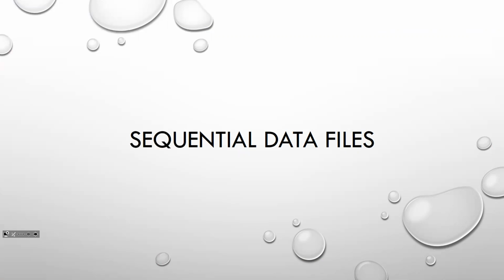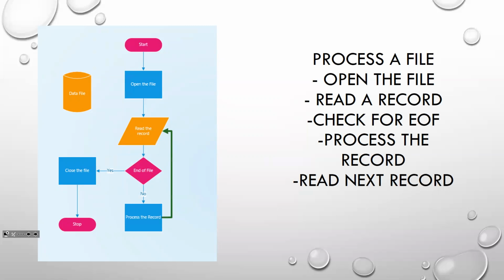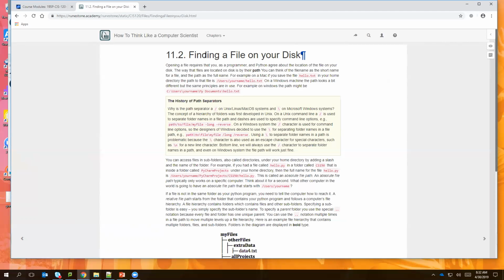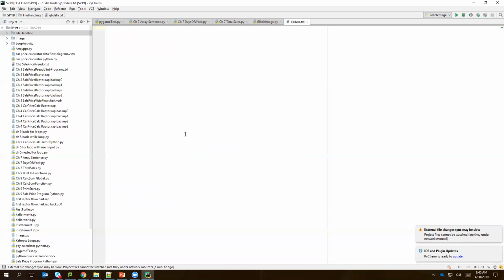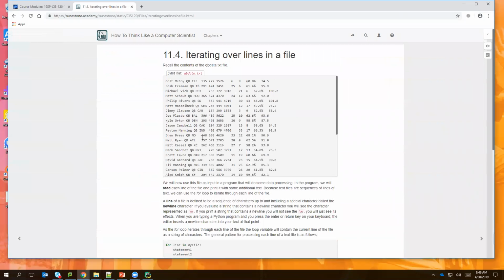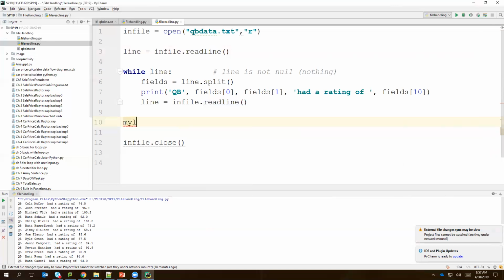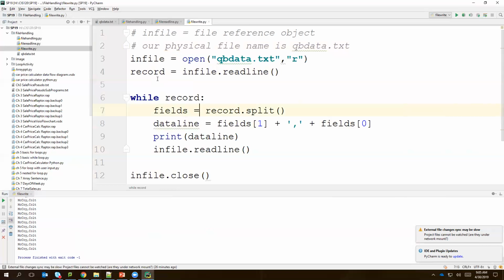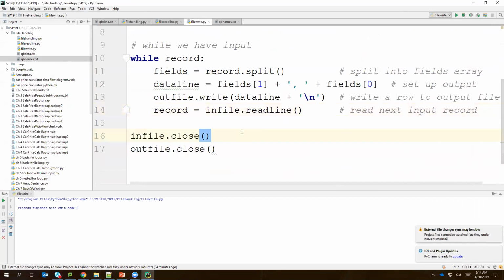CIS120 103 SP19 Week14 Seq File Handling